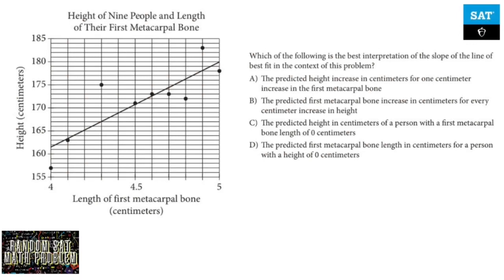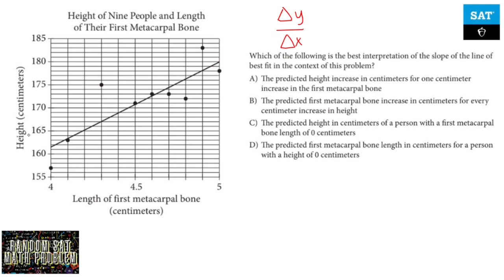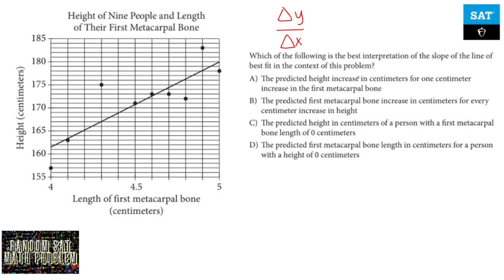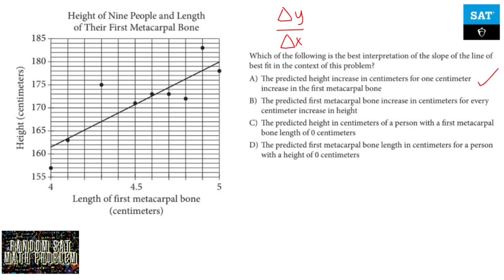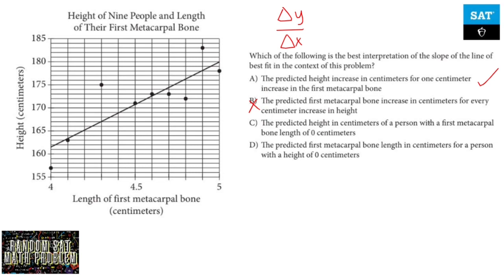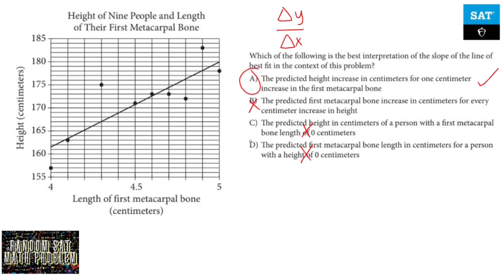Random SAT Math Problem #77 (Talking Heads) - Interpreting the Slope on a Line of Best Fit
This video discusses the real life interpretation of a slope (rate of change) ￼of a line of best fit on a scatterplot plot.

Nick Perich
Norristown, Pa .